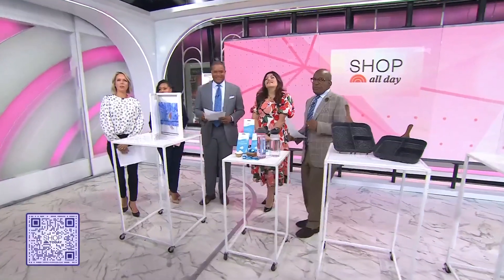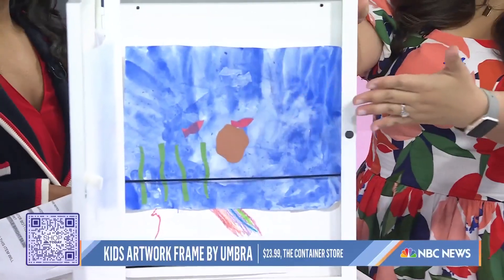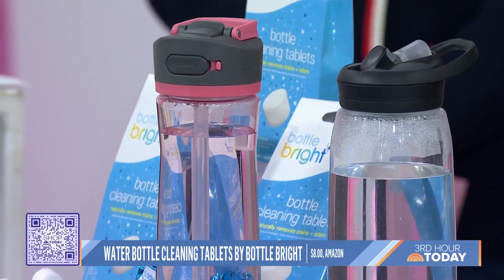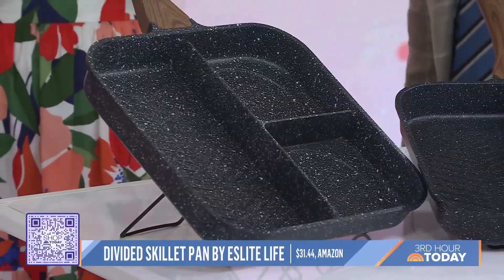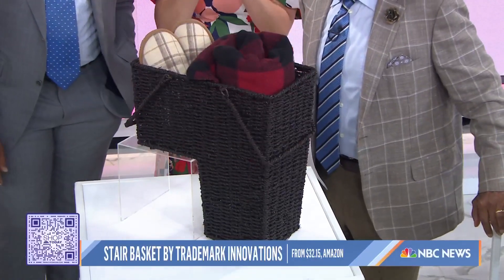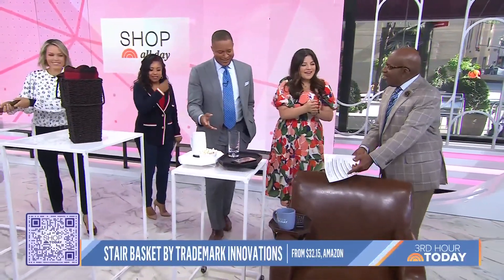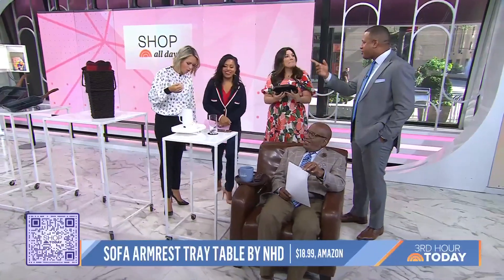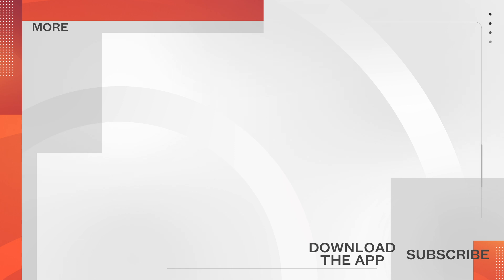Give Your Home A Fall Refresh With These Helpful Products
Shop TODAY editorial director Adrianna Brach shares products to refresh every room in the house, including the kids artwork frame by Umbra, water bottle cleaning tablets by Bottle Bright and more.

About: TODAY brings you the latest headlines and expert tips on money, health and parenting. We wake up every morning to give you and your family allyou need to start your day. If it matters to you, it matters to us. We are in the people business.